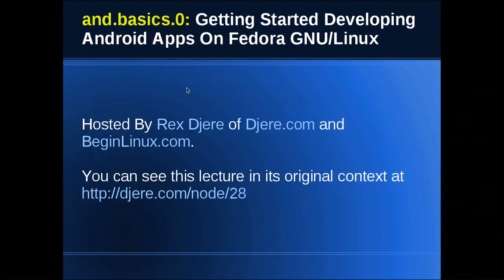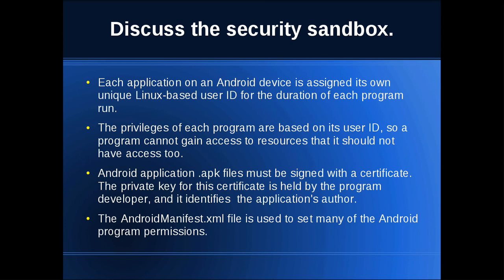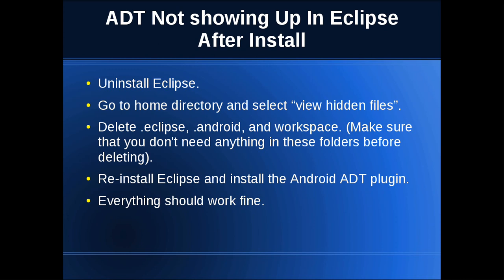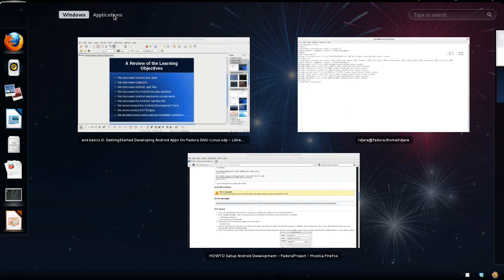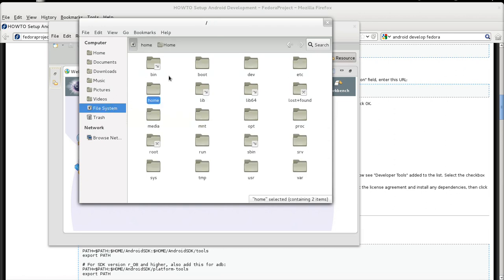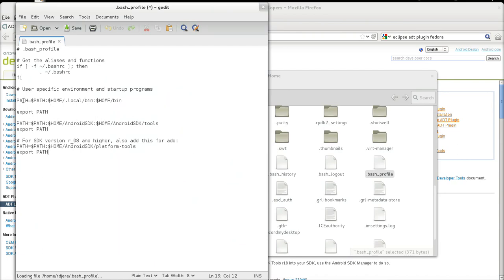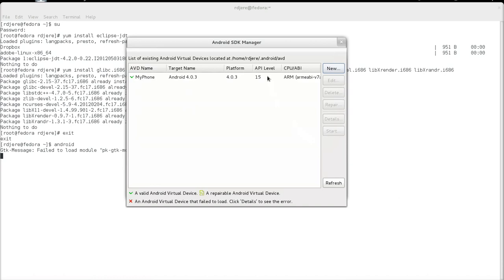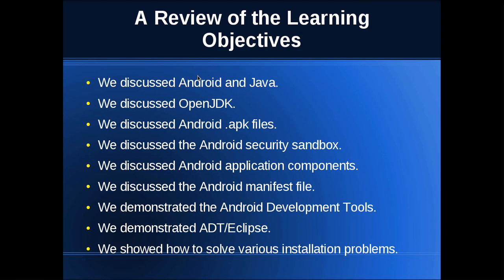and.basics.0: Getting Started Developing Android Apps On Fedora GNU-Linux (Node 28)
In this tutorial, I demonstrate how to set up Fedora 17 GNU/Linux for developing apps for Android, the world's most popular mobile operating system.

Learning Objectives:
-Discuss Android and Java.
-Discuss OpenJDK.
-Discuss Android .apk files.
-Discuss the Android security sandbox.
-Discuss Android application components.
-Discuss the Android manifest file.
-Demonstrate the Android Development Tools/Eclipse.
-Show solutions to various installation problems.